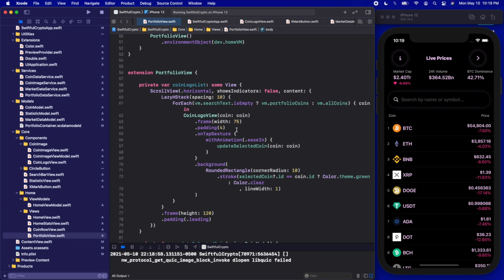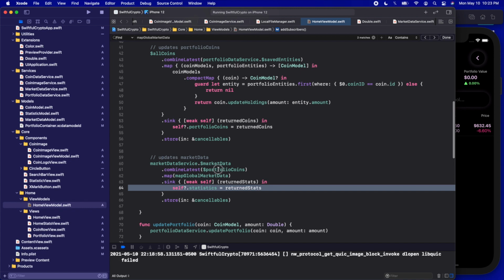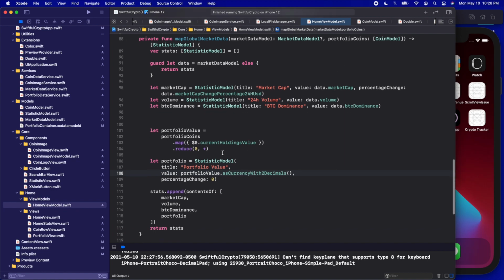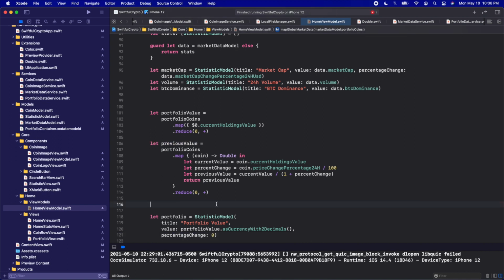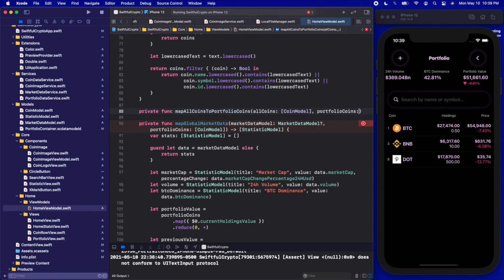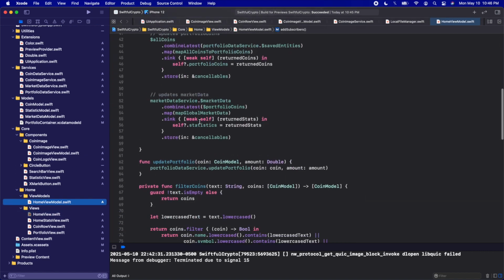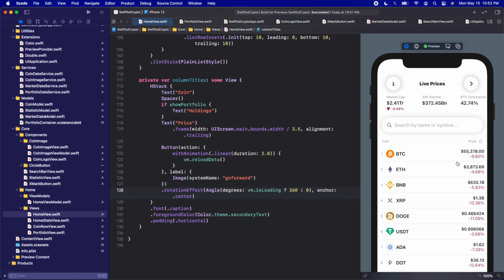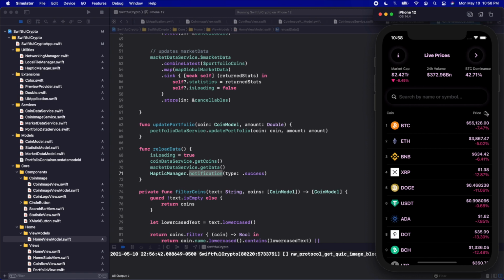Reload the List with updated data from API | SwiftUI Crypto App #16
Now that our app is coming together, you probably noticed that we don't have a way to reload the data. This of course is a very important feature because we don't want the user to have to close and re-open the app every time they want updated data. In this video we will add a very simple loading button that the user can click to reload the data.

Unfortunately, SwiftUI doesn't have a "pull-to-refresh" feature just yet. So instead of hacking one together, we are just going to use a basic icon. However, we will enhance the user experience a little bit by adding animation and haptics when the user clicks it!

*** UPDATE:

Apple officially announced a "pull-to refresh" feature coming to SwiftUI at WWDC 2021! I will not be updating the implementation in this video, but I will be covering this new feature in a bootcamp video coming soon.

🤙 WELCOME BACK 🤙